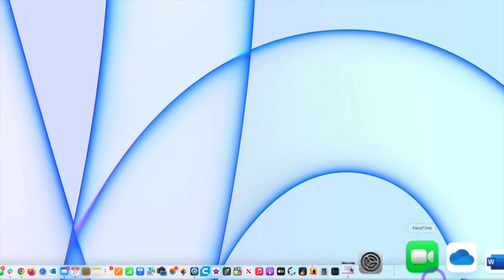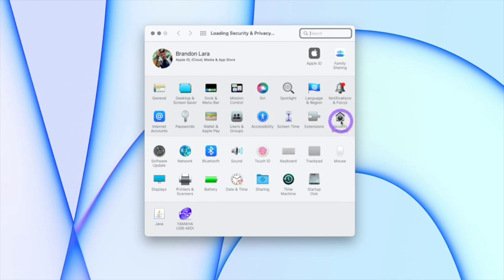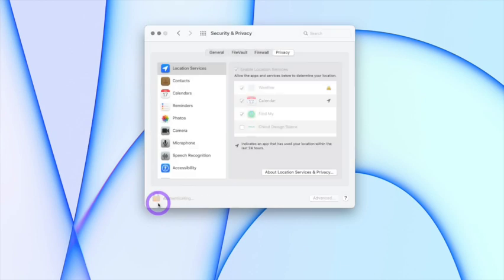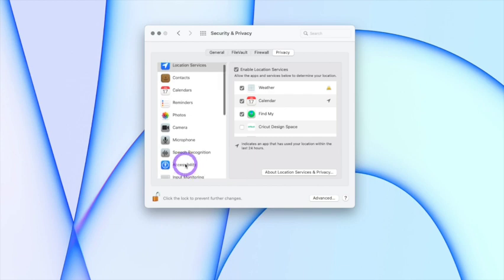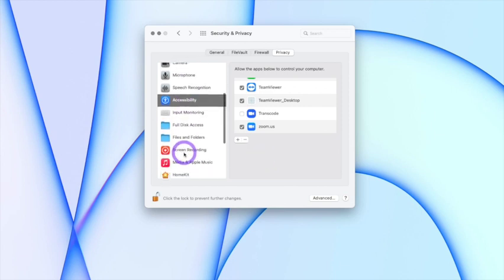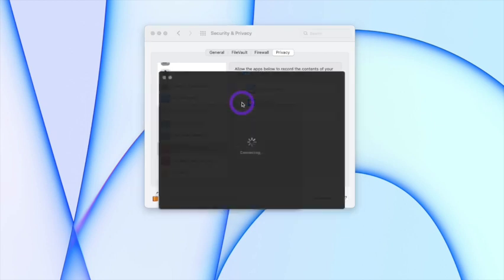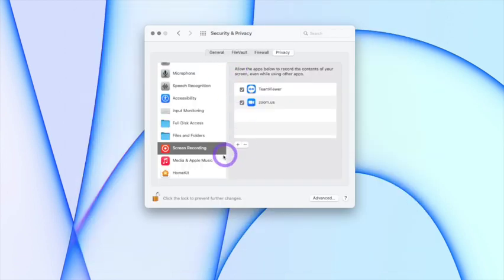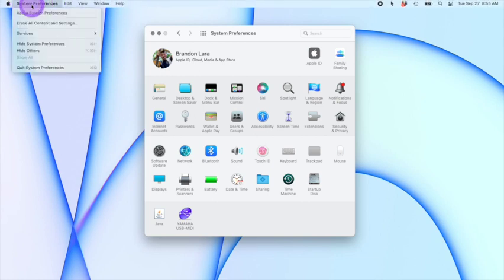How To Allow Zoom Remote Control and Screen Share Access on Mac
Apple loves privacy and wants to keeps yours to you. That's probably one of the nicest things a tech company can do. However when you are trying to Zoom with someone it can be quite frustrating if you don't know where to go to allow that access.

In this quick tip you'll learn how to allow access for screen sharing and remote control when in a zoom meeting on any mac. All you need is a minute to get your Mac sharing status on. it simple, all you need is your computer password and your thinking cap on.

Remember to follow Oh Snap Tips for Straight & To The Point Tips!